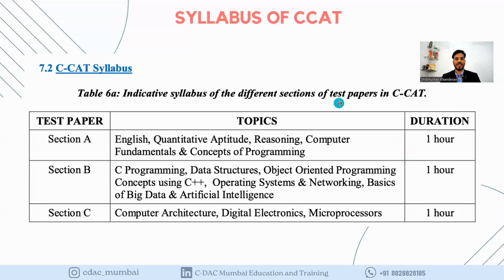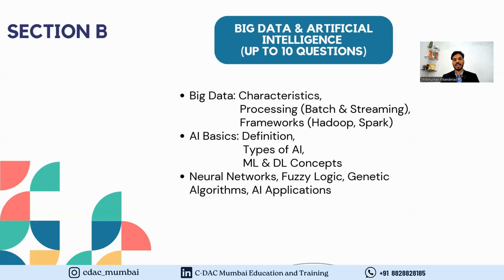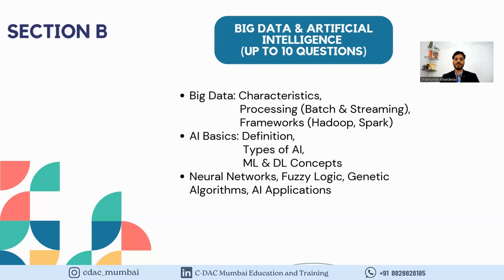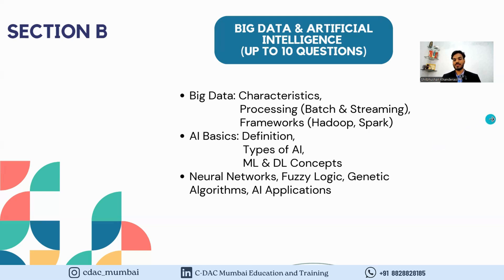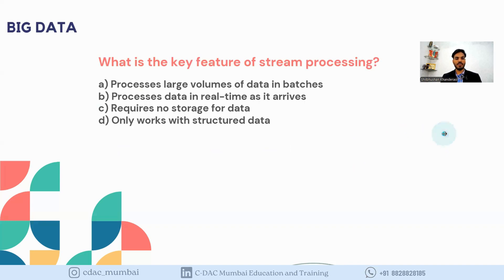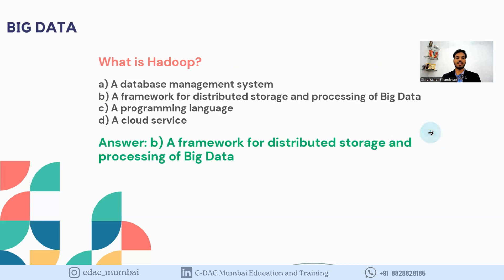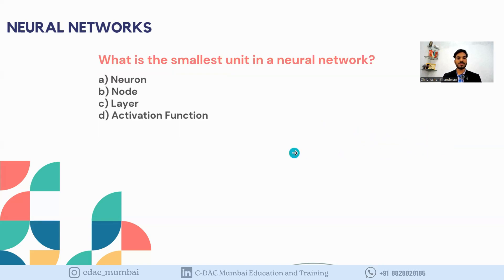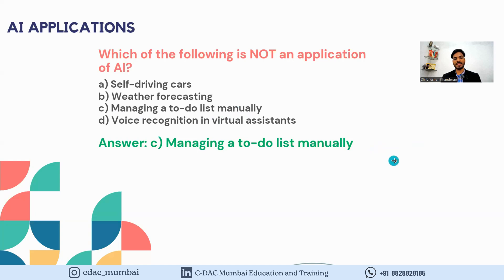Big Data का Big Impact on C-CAT Exam Score | C-CAT की पढ़ाई... | C-DAC Admission 2025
CDAC-Mumbai